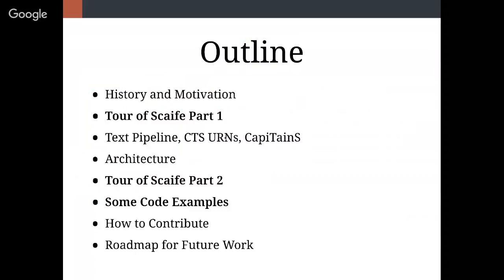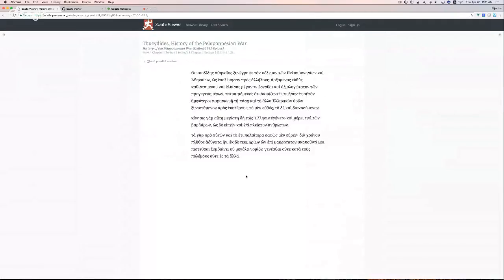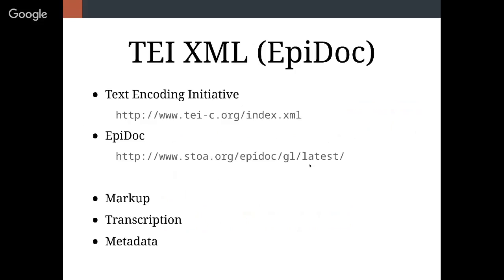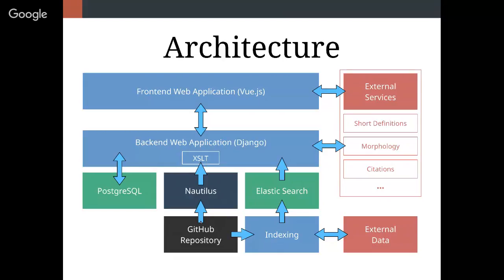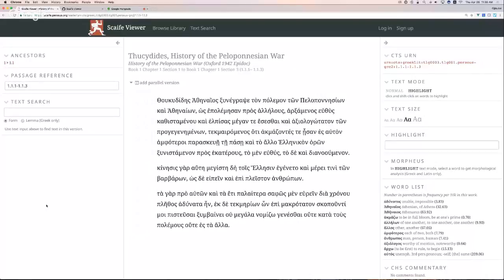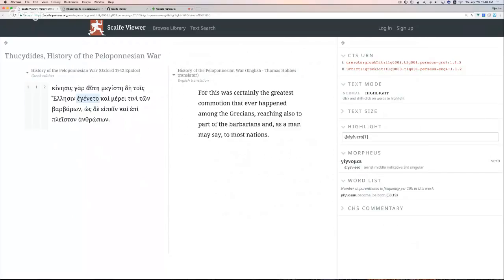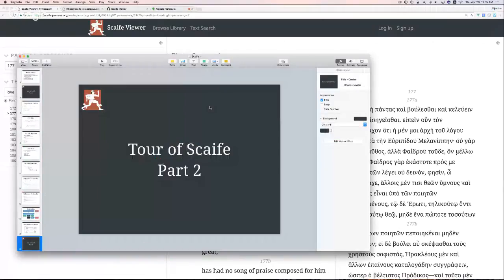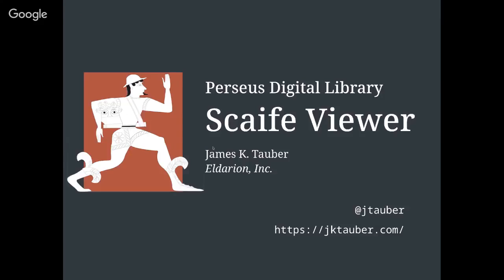SunoikisisDC Summer 2018 - Common Session 3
The Scaife Digital Library Viewer - James Tauber (Eldarion)